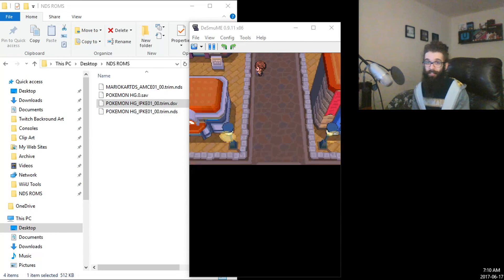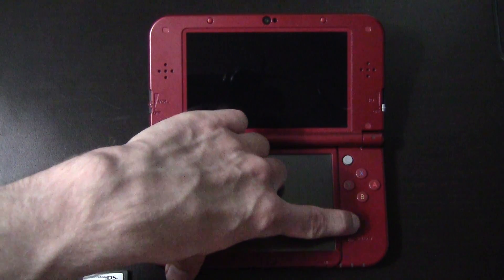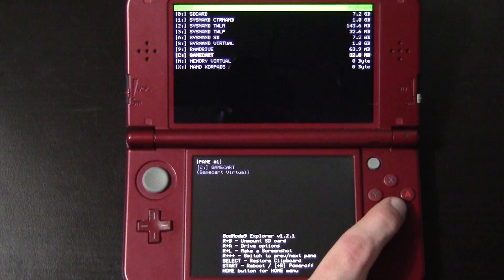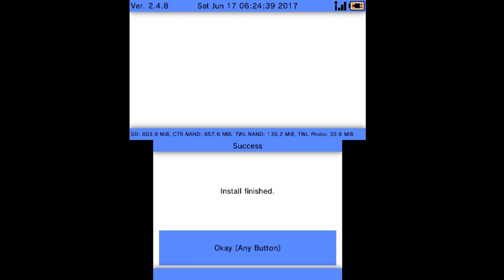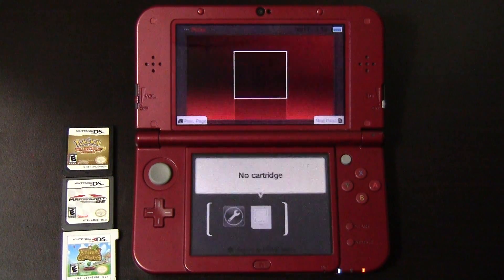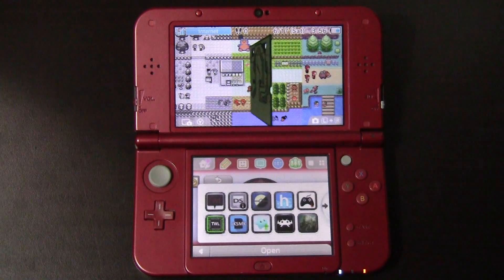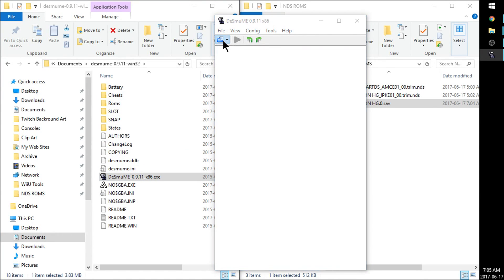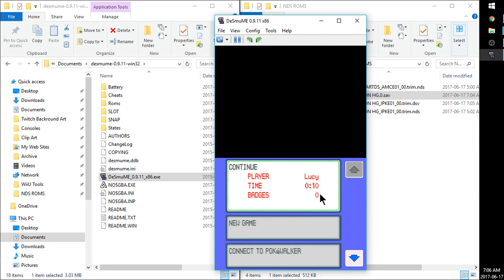How to Use Godmode9 - to "Dump Nintendo DS Cartridges" for Flashcarts/Emus/TWLoader + Backup Saves!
How to Dump Nintendo DS Cartridges to ".nds" files & Backup Cartridge Saves - Play your Games on PC w/ Saves: on a DS EMULATOR! How to Legally Acquire "Nintendo DS roms" using Godmode9
- Intro Video By: Louis Noise @ Foreign Noi$e

Perks For Donating:*
- Donators will get a Custom "Legend" Role on the Discord to show they Supported
- Help us get: Better Equipment and Pay Streaming costs to give you Better Videos!